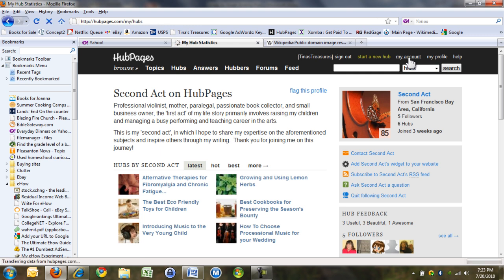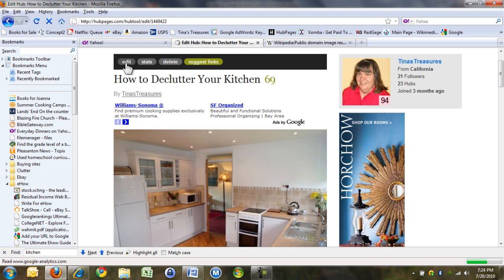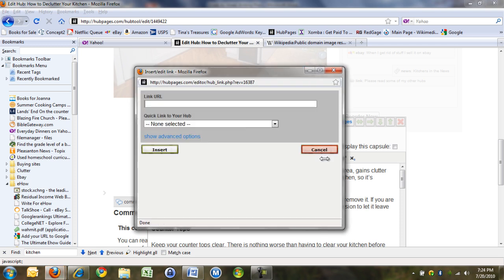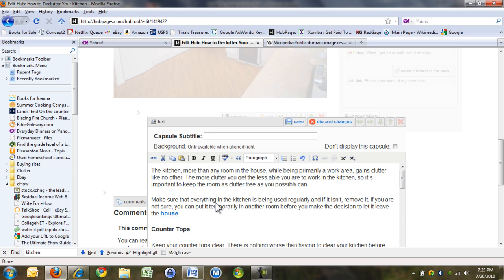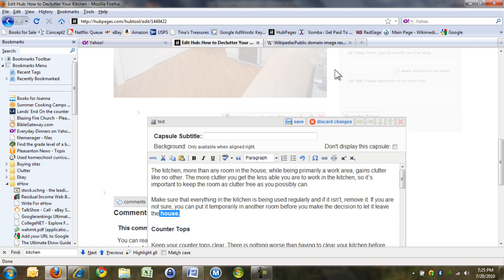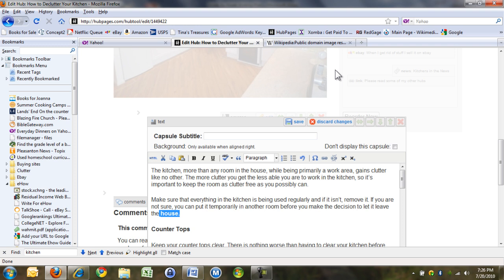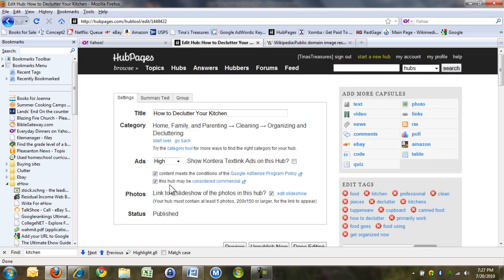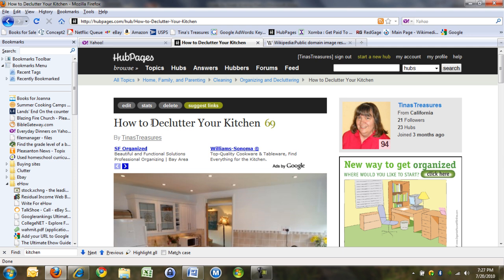How to Put a Link in a HubPages Article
This video shows how to upload a link in a HubPages article.